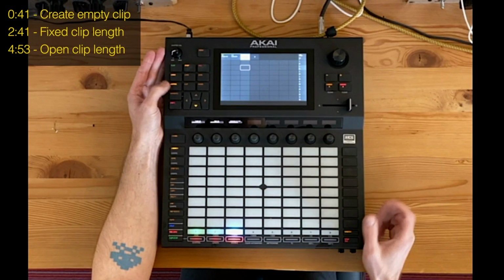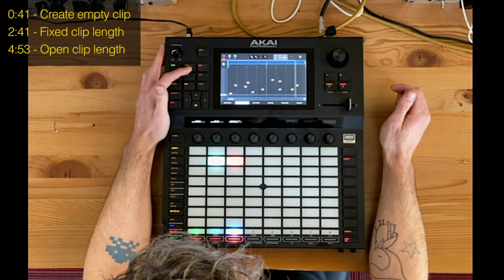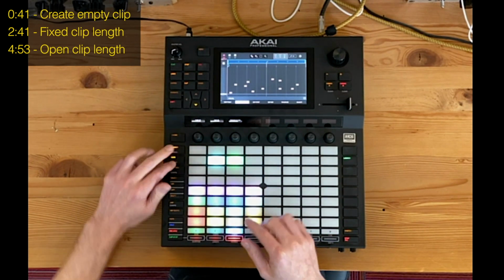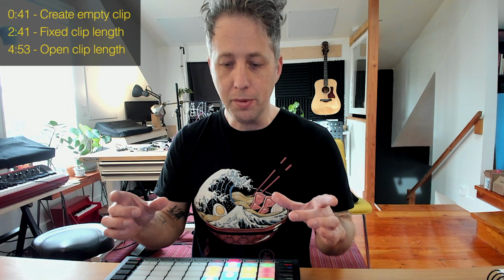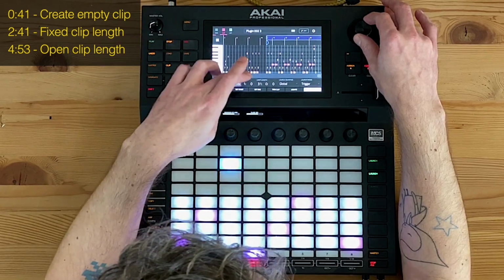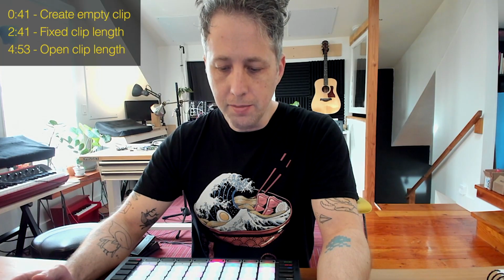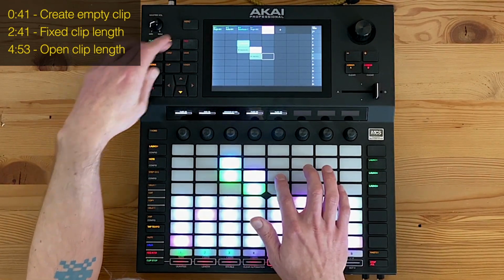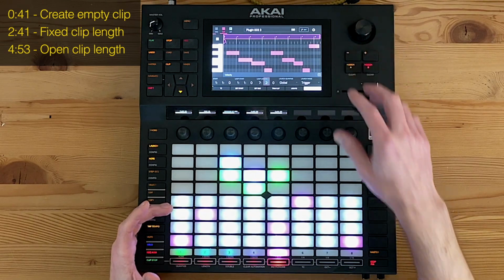Akai Force Fridays - fixed vs. open clip length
Akai Force tip on working with fixed, vs open, clip lengths.  This is part of a series of tutorials for the Force.